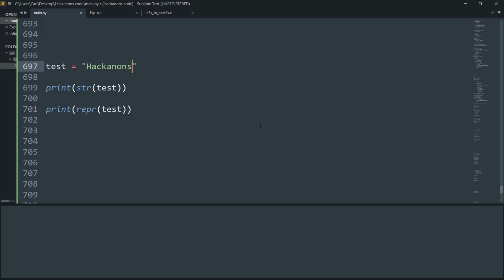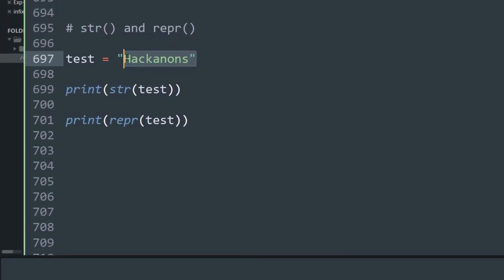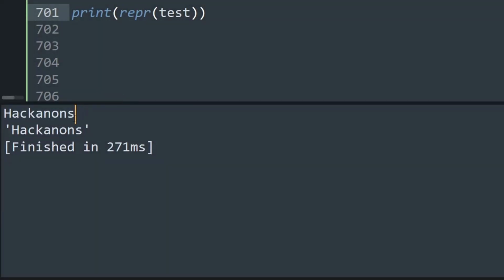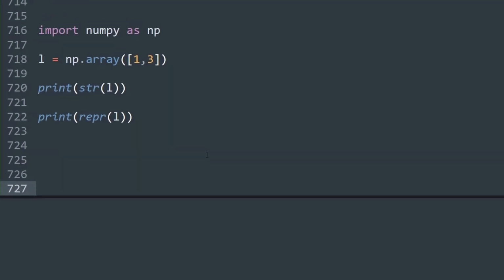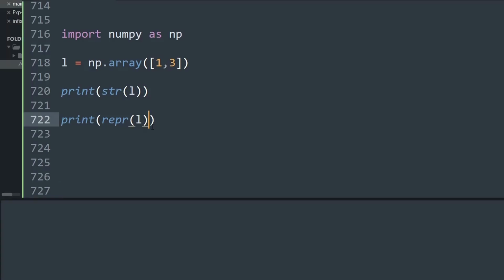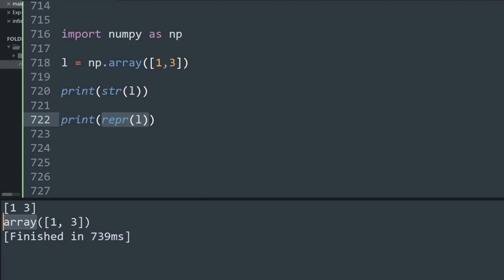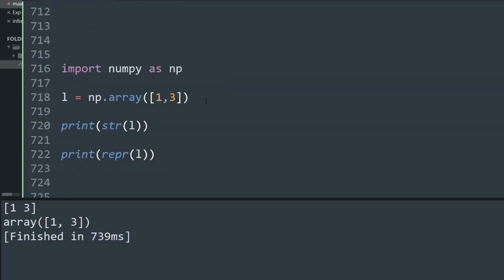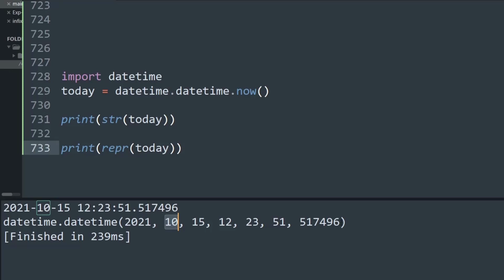What is the difference between __str__ and __repr__ in Python ?